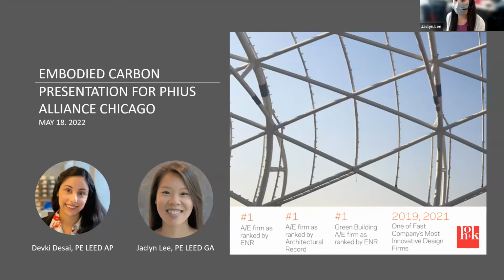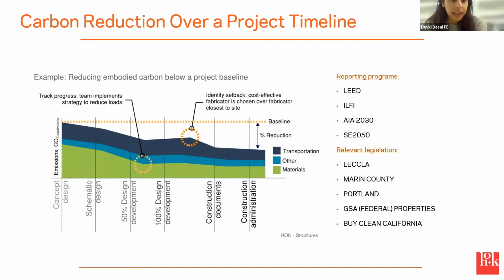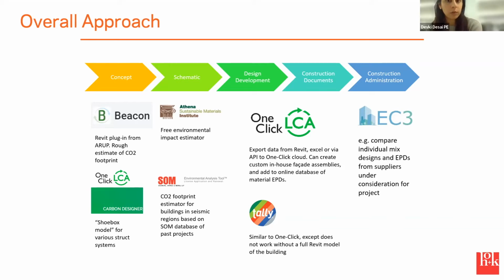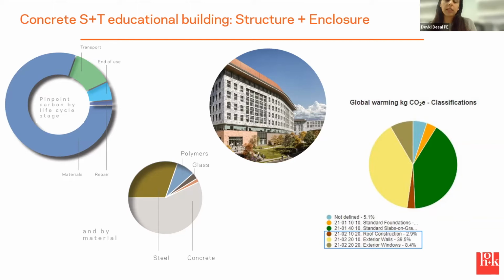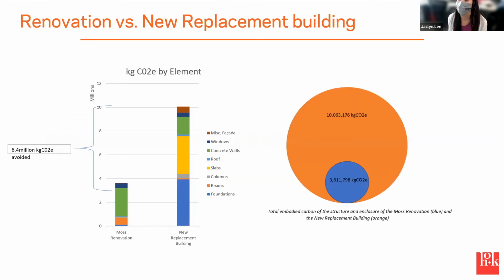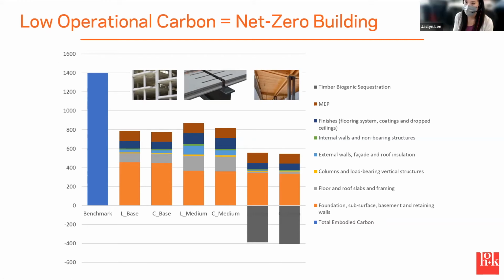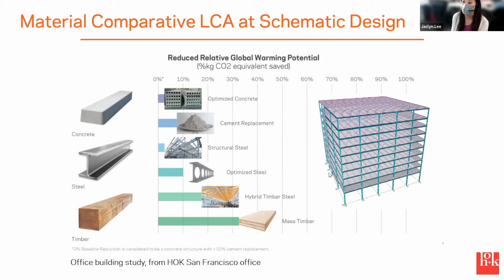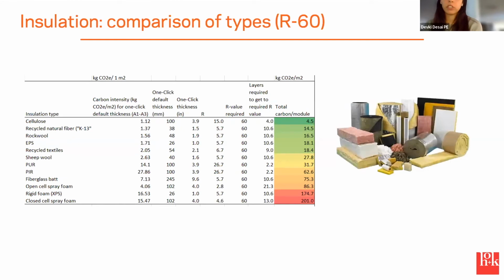Embodied Carbon: Moving Towards Zero Embodied & Operational Carbon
In this presentation we will review the current approach to embodied carbon quantification at HOK on large-scale building projects across use types, the greatest contributors to building embodied carbon, and reduction strategies. Case studies include historic retrofit, early-phase comparative life-cycle analysis across structural system types, and projects illustrating the carbon breakdown between structure and enclosure. Structural and enclosure carbon will be compared for low-embodied carbon projects (retrofit) and low-operational carbon projects (net-zero). Lessons learned will inform how we can move towards zero embodied and operational carbon.

Learning Objectives:

Carbon intensity breakdown by building system type (structure, envelope façade)
Carbon (embodied) reduction strategies
Insulation R-value vs embodied carbon across products
Retrofit building embodied carbon vs. new construction
Presenters:
Jaclyn Lee is a structural engineer at HOK in San Francisco. Her work includes engineering on the Stanford Center for Academic Medicine building, health insurance office tenant improvements, construction administration and managing the net-zero embodied carbon efforts within HOK’s structural engineering department. Her recent work in the realm of net-zero embodied carbon includes conducting WBLCA on a new bio-tech building, an interiors only LCA and a government retrofitted court/office building. She also developed the Embodied Carbon Action Plan for HOK.

Professional involvement/membership in SE2050 and Carbon Leader Forum.

Devki Desai is a structural project engineer at HOK in New York. Her work includes engineering on the LaGuardia Airport, Univ. of Michigan Clinical Inpatient Tower, Emory HSRB II, and O’Hare T5 expansion design teams. Previously, Devki worked in engineering with a seismic focus at SOM in San Francisco, and in both offices has also specialized in embodied carbon reduction. Prior to joining design firms, while a National Science Foundation fellow she developed and patented Thermally Adaptive Ductile Concrete to increase building durability, reduce material quantities and reduce heating and cooling loads. Her academic background is in structural engineering, environmental science, and architecture.

Recent external lectures:
University lectures at: MIT, U Michigan, Penn State, Northeastern U, SUNY Buffalo
Professional org/other presentations: AIA COTE Philadelphia, I2SL, UM Earth Day